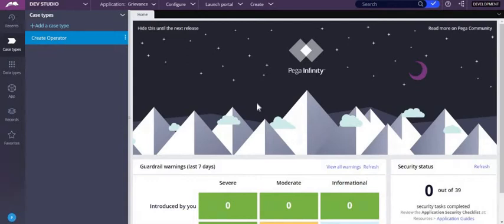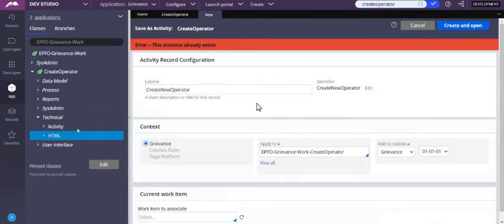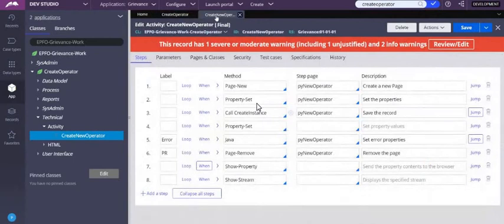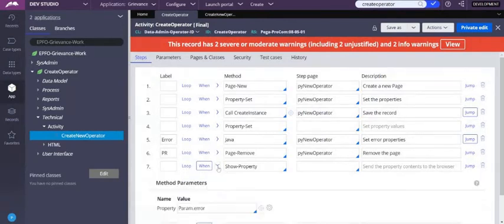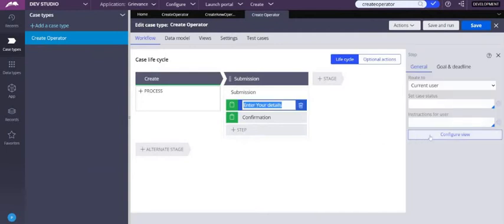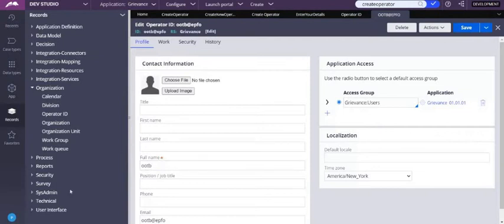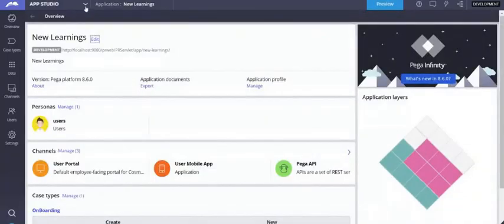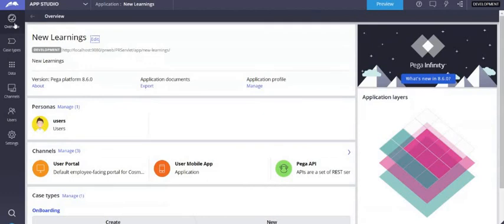Pega: Creating operator dynamically